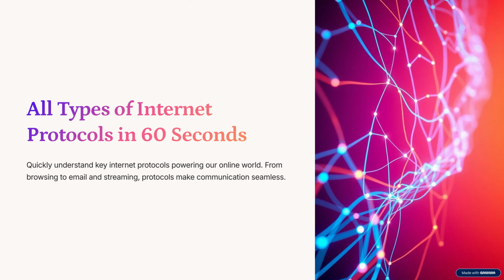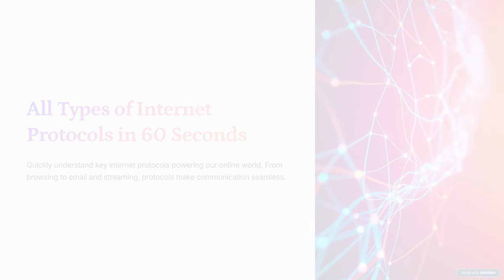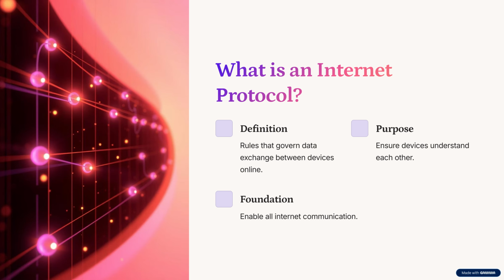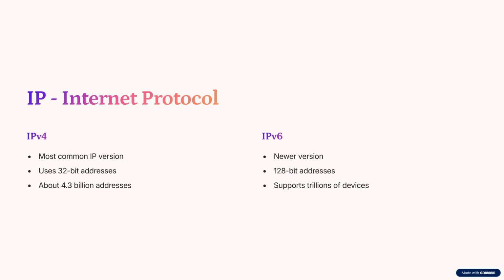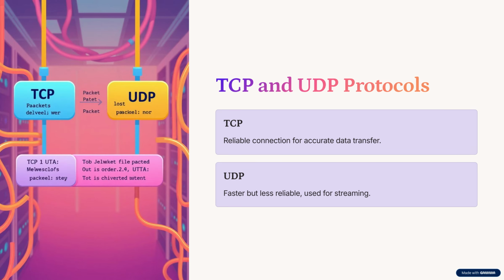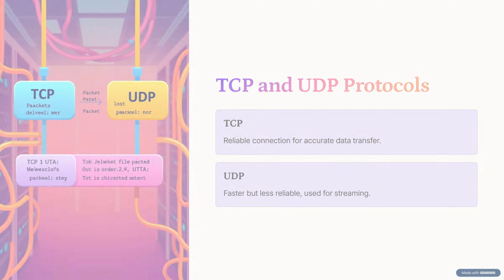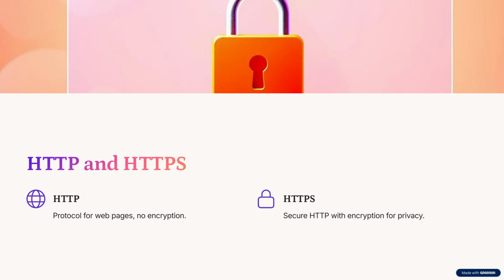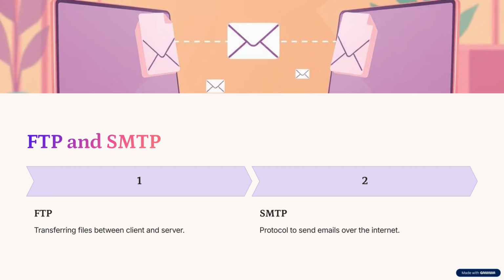All Types of Internet Protocols in 60 Seconds | SXServiseCLI: Academy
All Types of Internet Protocols in 60 Seconds

Want to quickly understand how the Internet works? In just 60 seconds, you'll learn what IP, TCP, UDP, HTTP, HTTPS, DNS, DHCP, FTP, and SMTP are!
This video is a perfect start for beginners and a quick refresher for pros.

📌 Learn:
• How devices exchange data
• What's the difference between HTTP and HTTPS
• How IP addresses work and how IPv4 differs from IPv6
• What protocols are responsible for mail, streaming, and security

📚 This is a must-watch for anyone studying networking, cybersecurity, or just wanting to understand how the Internet works!